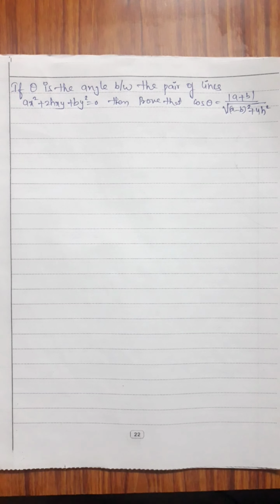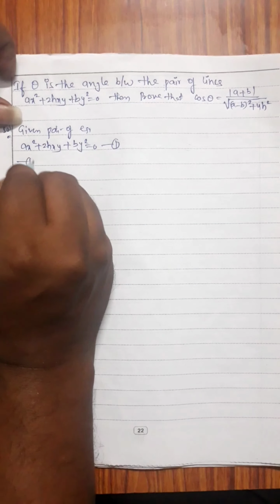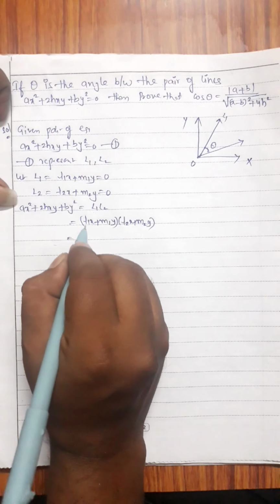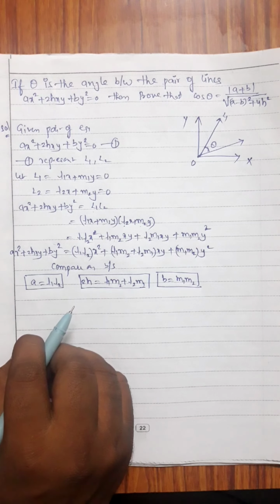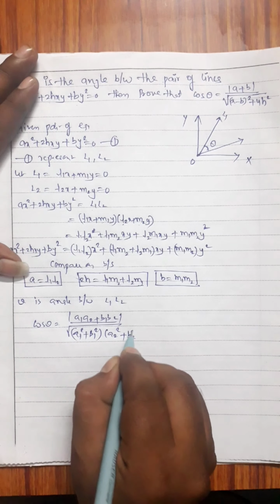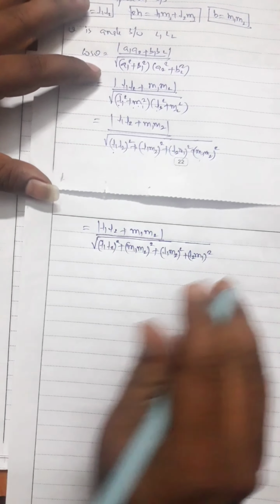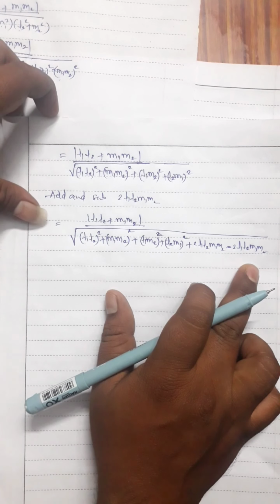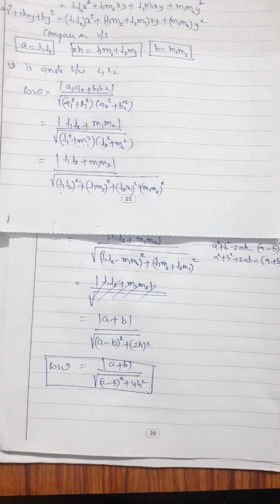The pair of straight lines || Imp Theorem 1||Inter maths 1B